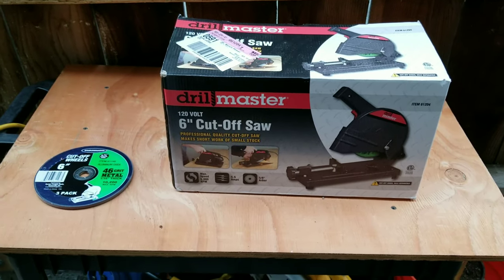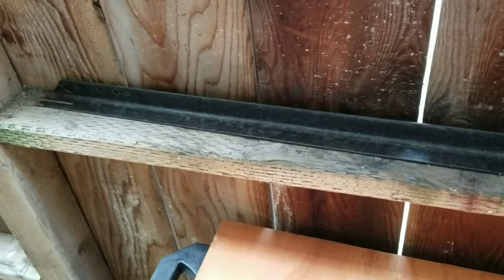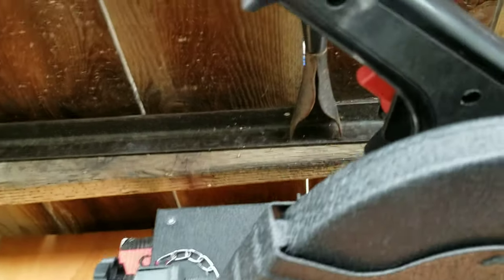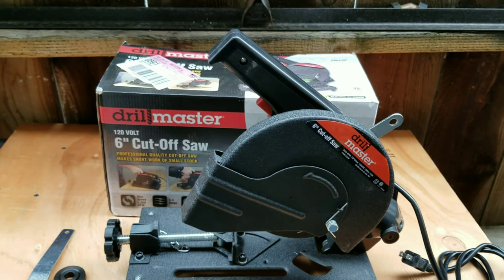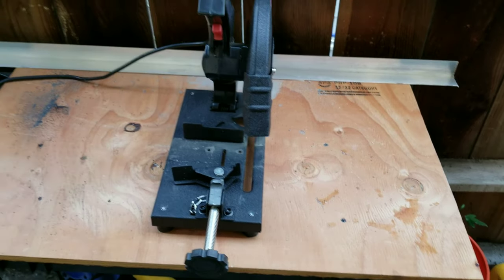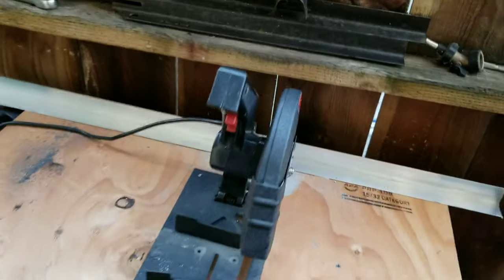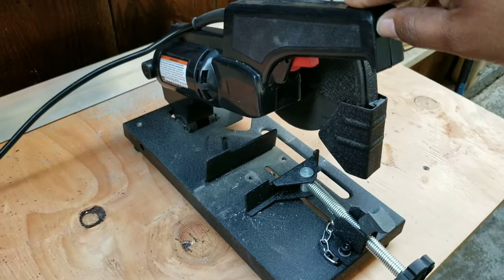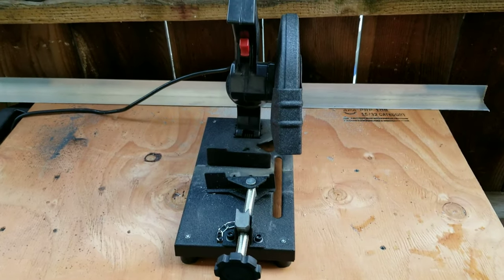Drill Master 6" Cut Off Saw Harbor Freight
Got a small Drill Master Cut Off Saw from Harbor Freight to do  Small projects with so far it is working great  Was able to check throughs aluminum and metal angle irons without any issues.